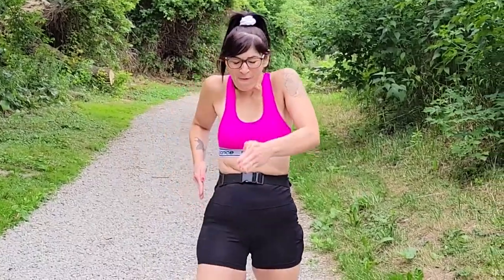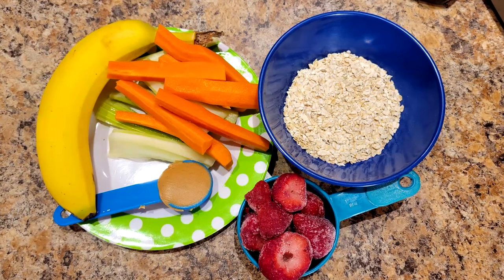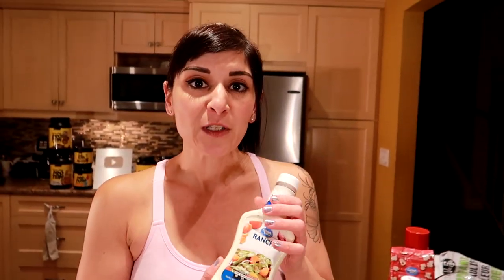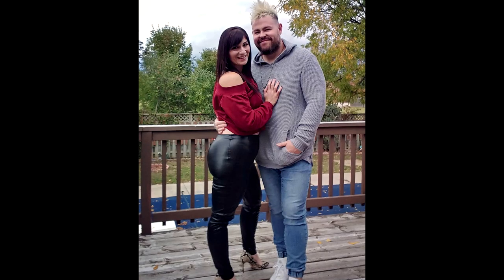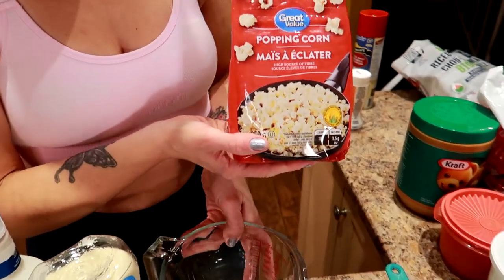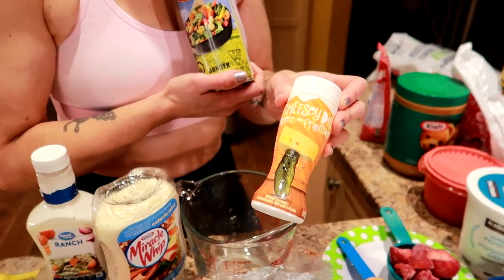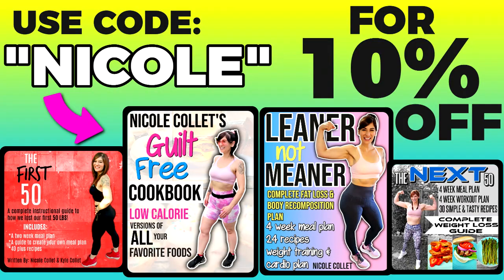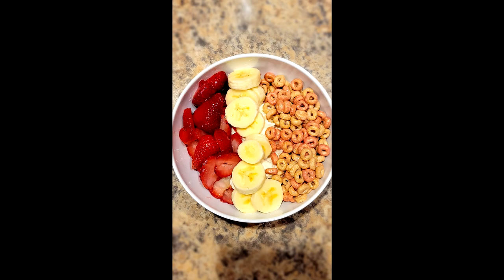How I Lost 50 Pounds in 3 Months WITHOUT Counting Calories (MY EXACT MEAL PLAN)